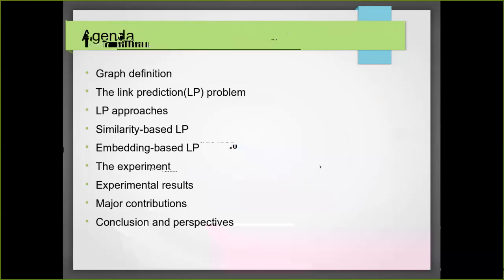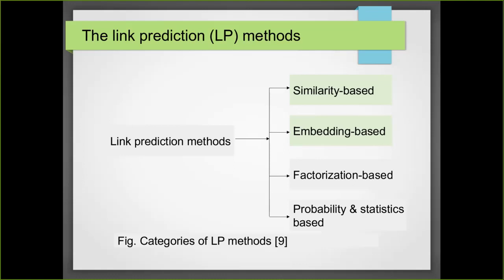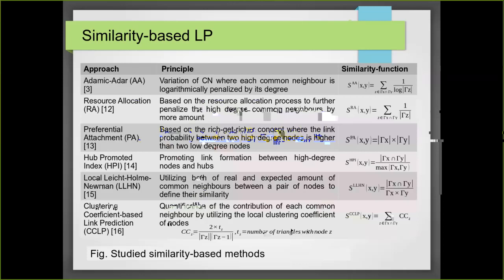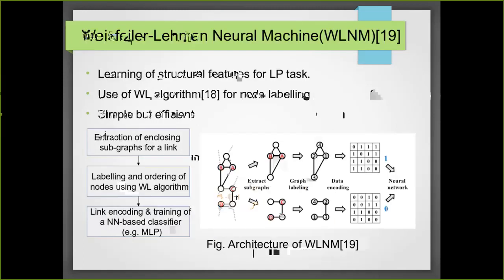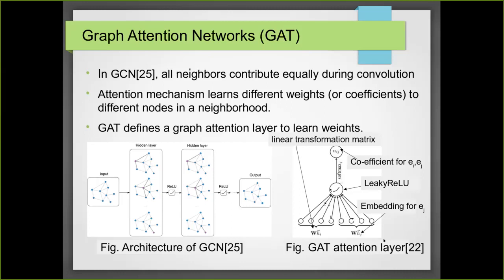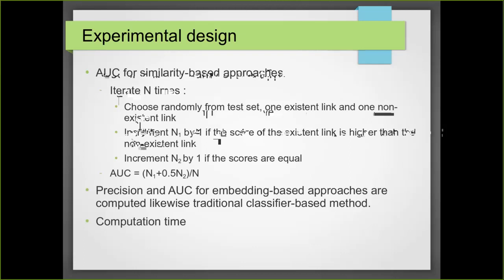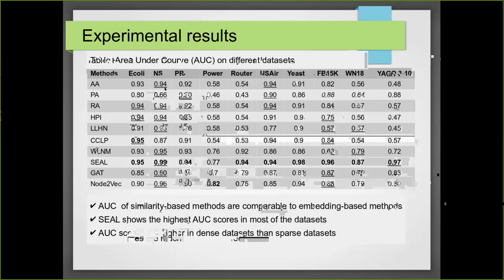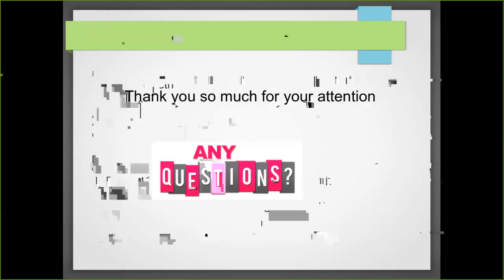Appraisal Study of Similarity-Based and Embedding-Based Link Prediction Methods on Graphs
Authors:
Md Kamrul Islam, Sabeur Aridhi and Malika Smail-Tabbone, Universite de Lorraine, France

Abstract:
The task of inferring missing links or predicting future ones in a graph based on its current structure is referred to as link prediction. Link prediction methods that are based on pairwise node similarity are well-established approaches in the literature and show good prediction performance in many real-world graphs though they are heuristic. On the other hand, graph embedding approaches learn low-dimensional representation of nodes in graph and are capable of capturing inherent graph features, and thus support the subsequent link prediction task in graph.

Link Prediction, Graph Neural Network, Homogeneous Graph & Node Embedding.